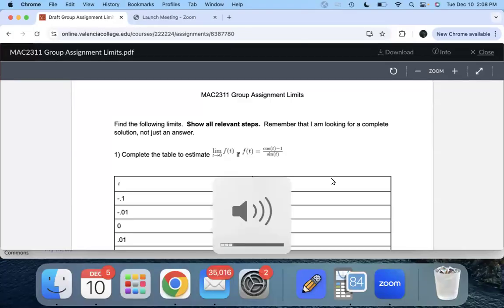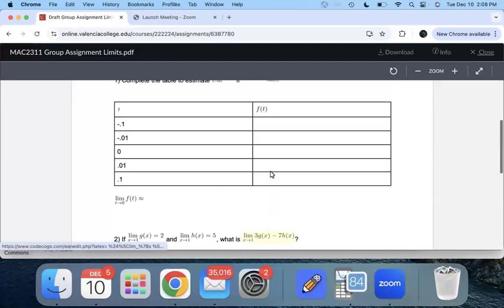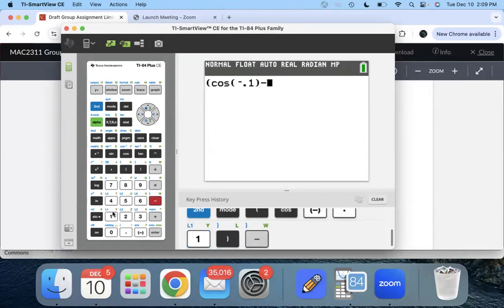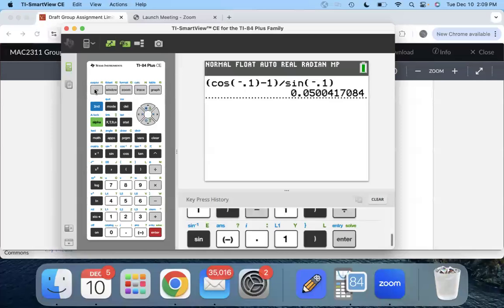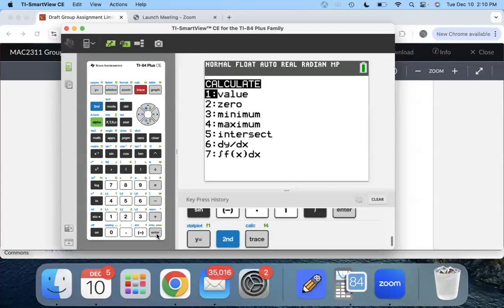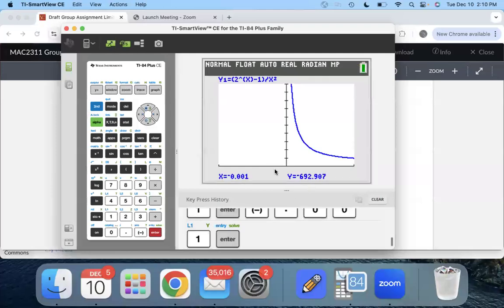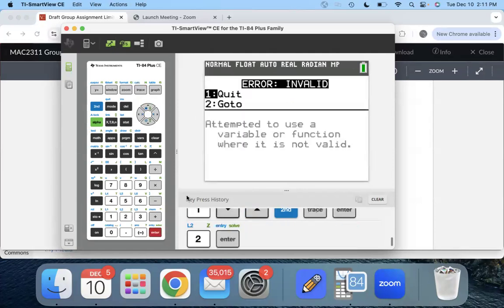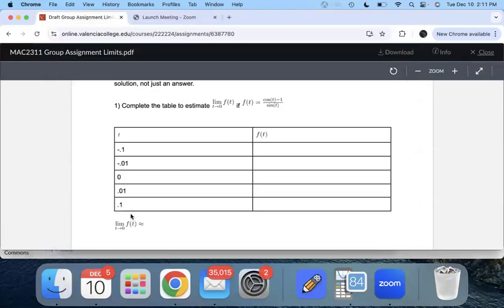Help with Group Assignment Limits